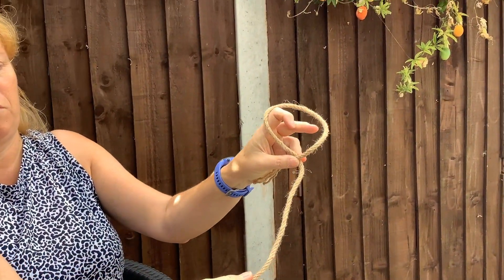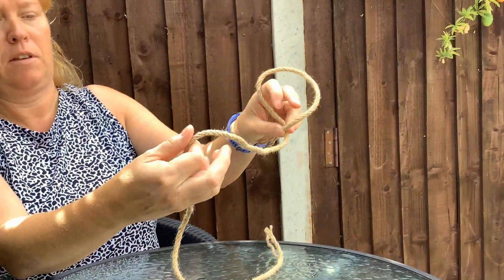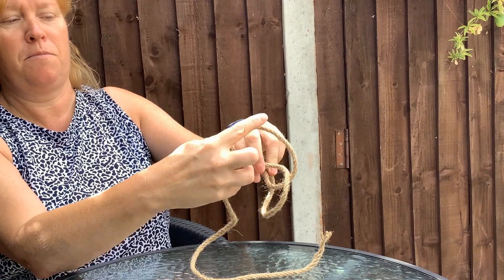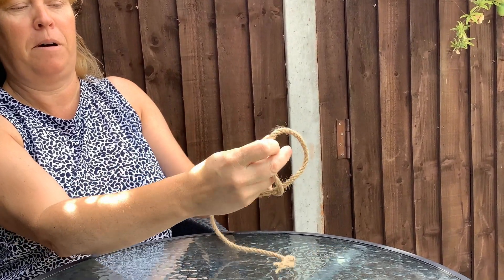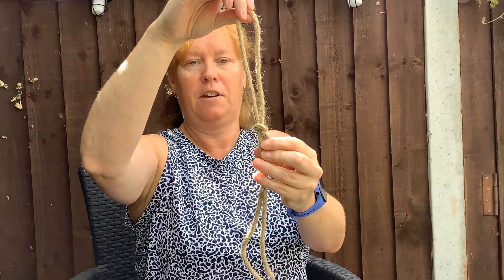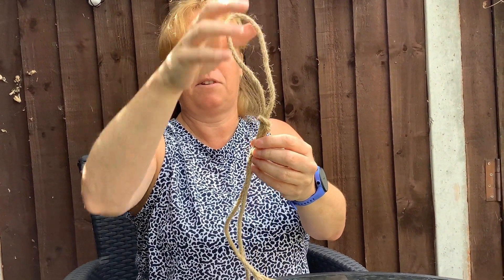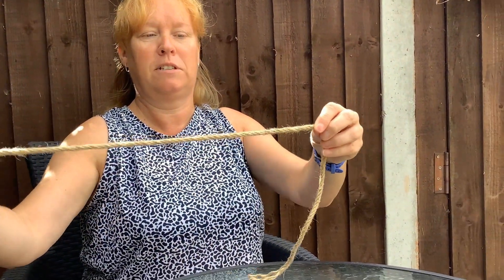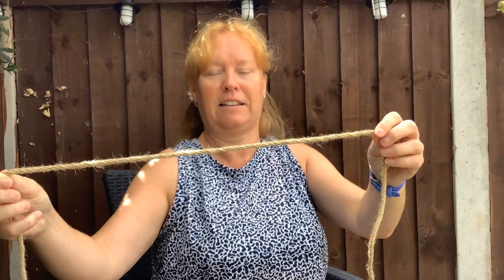Knots - How to tie a slip knot - Forest School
In this video, Mrs Wheatley teaches how to tie a slip knot.